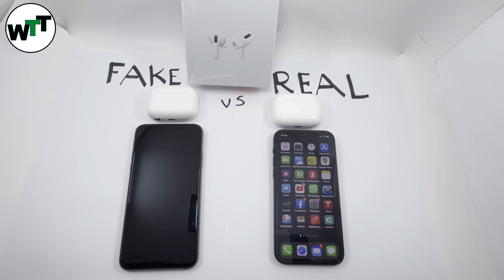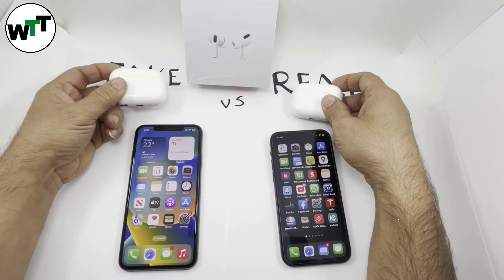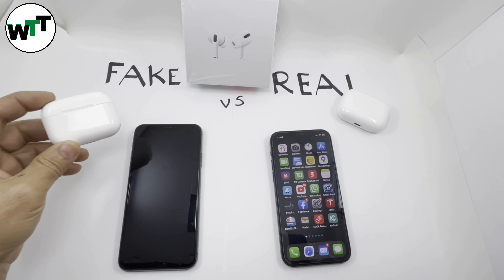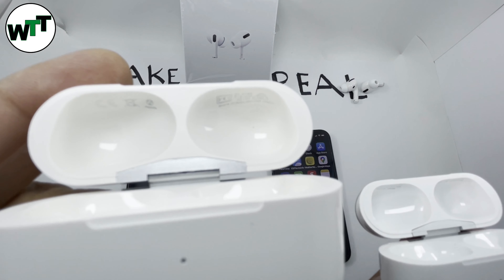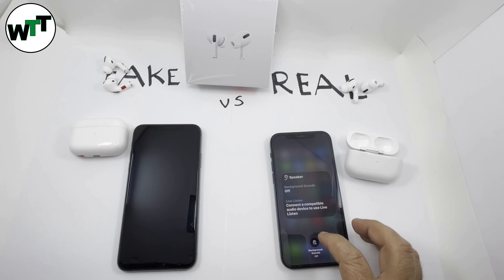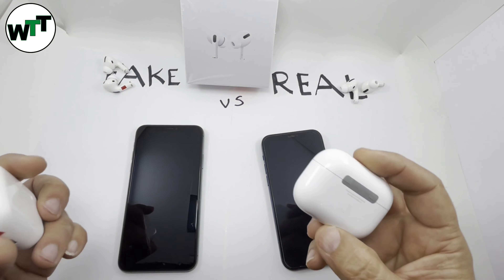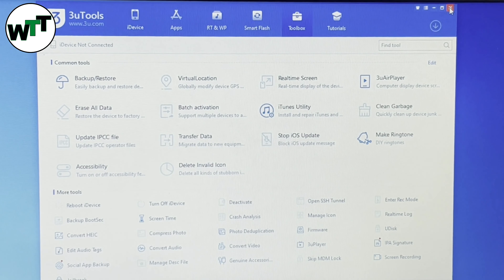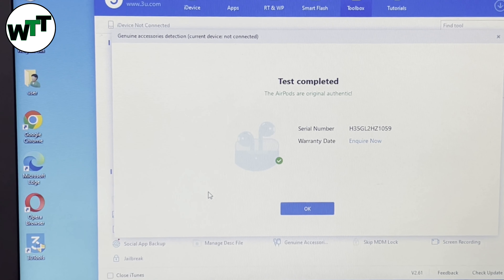Don't Get Scammed Before You Buy Original AirPods Pro | Real vs Fake AirPods Pro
Details are key in spotting a fake set of AirPods or AirPods Pro. We picked up a set of widely available clones and compared them to genuine AirPods Pro so you can better protect yourself from getting scammed by counterfeit Apple earbuds.

The markets are inundated by fake AirPods and AirPods Pro. With the incredible popularity of Apple's earbuds, it comes as no surprise. They've become available through shady third-party websites as well as person-to-person resale sites.

We've already covered how to tell if your AirPods are genuine, but here we'll be taking a look at a known knockoff set of AirPods Pro to point out all the red flags you can watch out for.

It's also a great example of how well disingenuous parties can recreate many of Apple's software features and hardware.

Packaging
When our earbuds arrived, they didn't come like your usual AirPods. As you open the cheaply-produced box, nestled inside was a sealed AirPods box. This is already a red flag that things aren't on the up and up.

Before opening the AirPods Pro box, we noticed that the plastic wrap wasn't taut. Apple's shrink wrap is tight around the box, whereas the fake version is thinner and baggy in places. They recreated the pull tab for easy opening that Apple employs.

The box itself is eerily similar to Apple's, though it isn't as thick, causing the sides to bow slightly. Inside, you'll find all the usual suspects: the manual, Lightning cable, and the headphones themselves.

We noticed that the getting started guide is printed on slightly thinner paper than the legitimate version. The bundled Lightning cable is also out of whack, looking repacked.

AirPods hardware
If you look at the physical hardware, the differences are equally difficult to discern. We have to nitpick and look at the smallest details to identify the fake.

Apple's tolerances on hardware are second-to-none, so while the rear button is close, it doesn't sit as flush to the case as the official version does. The inside of the case and each earbud are printed with a darker ink than what Apple uses.

The bottom cap below the charging contacts on the fakes isn't as smooth on the earbuds, and you can see the seam from the mold. Each of the ear tips is slightly stiffer than the silicone Apple employs.

These details are so minute that unless you have an official set of AirPods Pro next to you for comparison, you may never be able to tell. The best takeaway is if you see anything that looks off, you should be skeptical of its origins.

Software and features
The software doesn't provide many other clues as to which set is fake. Expertly produced knockoffs can mimic nearly all of Apple's features.

When you open the fake AirPods Pro case, a modal popup will appear just like the real deal. This used to be an identifying feature, only available on real AirPods.

Once paired, they will show in Control Center, show in the Settings app, and appear genuine. If you copy the serial number out, this has been spoofed too. When you enter it on Apple's website, it will say it is an actual serial number though the coverage has expired.

On this particular set of fake AirPods Pro, one dead giveaway is that the active noise cancellation will not work. In Control Center, you can toggle between off, ANC, and Transparency modes, but the earbuds won't reflect what you've chosen.

That isn't to say all fakes have broken ANC. ANC appears in even cheap earbuds, so a barely functioning or even just getting them to switch the label in iOS seems reasonable to accomplish.

Where to buy, while still saving money
The best way to ensure you're purchasing authentic AirPods while still securing the best AirPods deal is to order from an Apple Authorized Reseller.